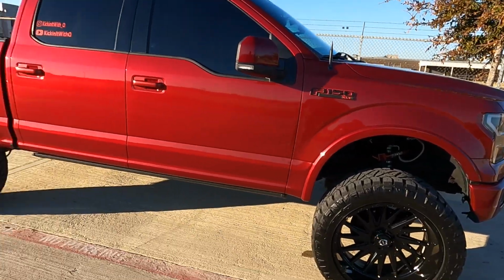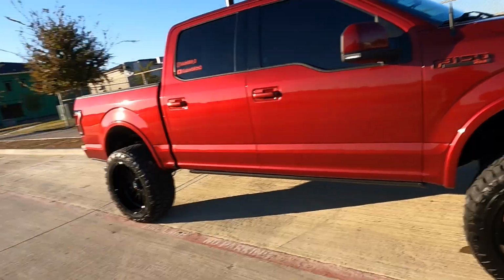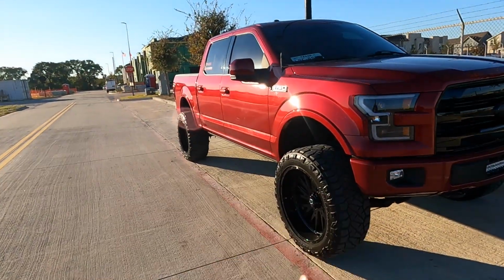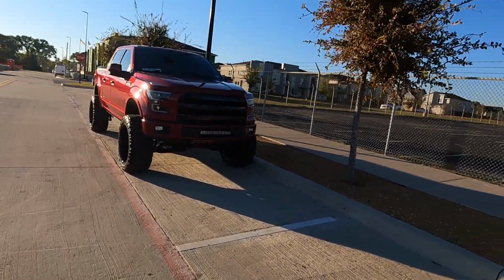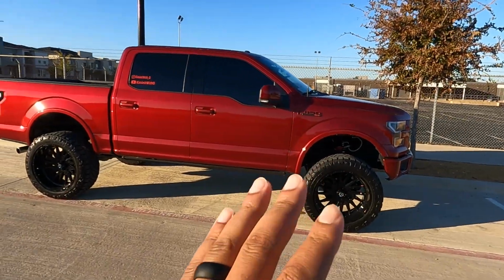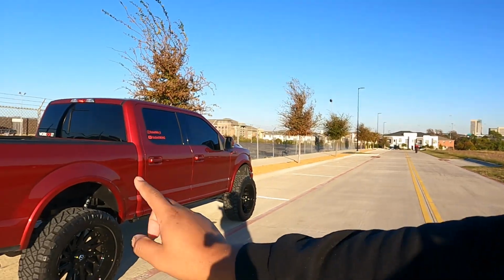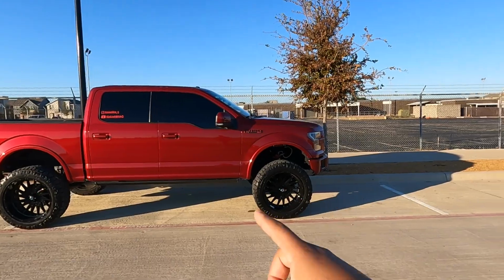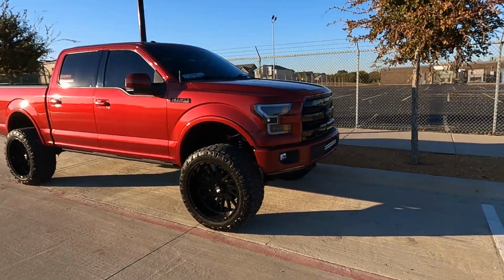PROS and CONS of Having 37in Tires. Nitto Ridgegrapplers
Pros and Cons of running 37in Nitto Ridgegrapplers tires on your half ton truck.

F150 Overlay Sticker